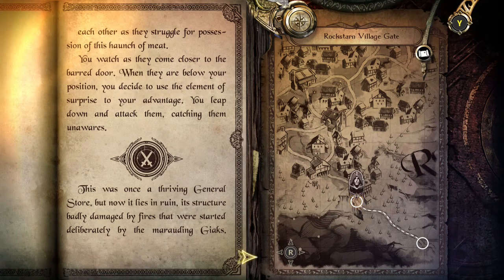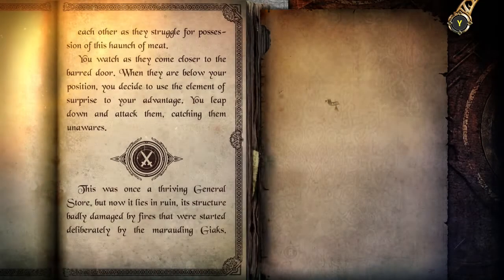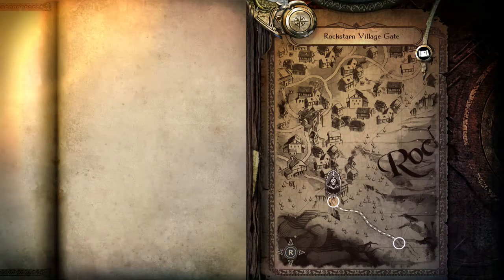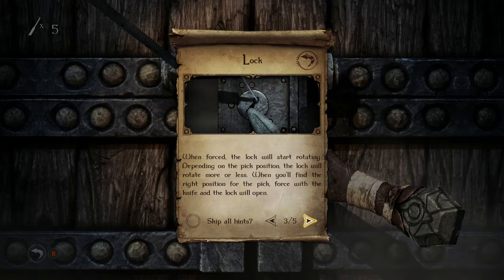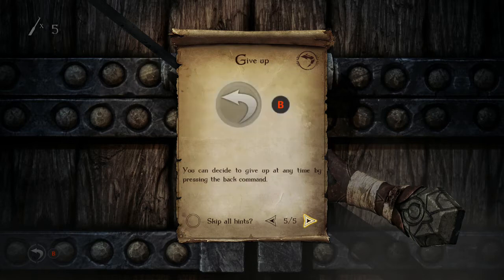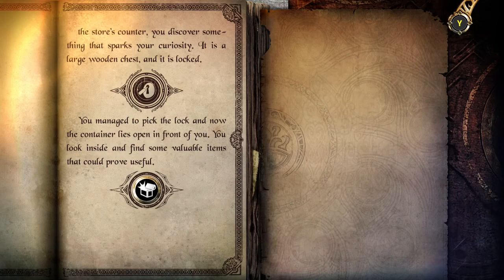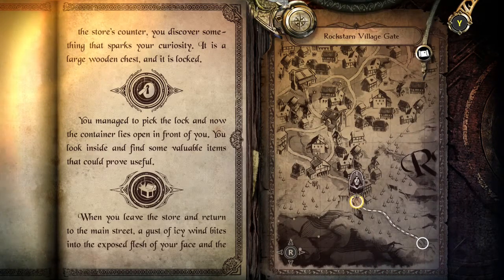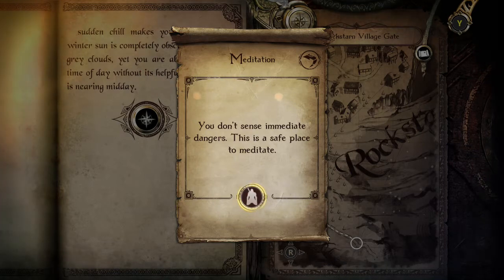Joe Dever's Lone Wolf Playthrough | Part 3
What is Joe Dever's Lone Wolf?

Lone Wolf has returned! Back in the 80s, Joe Dever’s gamebooks left a mark in fantasy fiction and RPGs. Now, that magic returns as a video game: experience an enhanced gamebook with nonlinear choices, 3D graphics, a full-fledged combat system. The story is brand-new and it has been written by the author himself. You can read it in English, French, Italian, German and Spanish.

The kingdom of Sommerlund is in danger once more! Communications with the village of Rockstarn have ceased and you have to investigate. Only the Sunken Forest separates this region of Sommerlund from the dreaded Darkands: is a new menace looming on the horizon?
Embark in a brand-new adventure and play as Lone Wolf, the last Kai Lord. Act 1 and 2 are available now, with more episodes and adventures coming soon!

No die being rolled, no random numbers you can cheat on! When Lone Wolf fights, you fight with him. Test your mettle and wits with the new RPG combat system, that mixes turn based actions and real time mechanics. Master powerful Kai Disciplines and unleash the power of the Sommerswerd, the legendary Sword of the Sun.

For Sommerlund and the Kai!

Lone Wolf is a series of 29 gamebooks, created by Joe Dever and initially illustrated (books 1-8) by Gary Chalk. The series began publishing in July 1984 and sold more than 9 million copies worldwide.

The story focuses on the fictional world of Magnamund, where the forces of good and evil fight for control of the planet. The protagonist is Lone Wolf, last of his caste of warrior monks known as Kai Lords.

The book series is written in the second person and recounts Lone Wolf's adventures as if the reader is the main character. As Lone Wolf, the reader makes choices at regular intervals throughout the story which then change the course, and the final outcome, of the book.

Although the series ceased publication and went out of print in 1998, a fan-operated organisation called Project Aon was established in 1999 which has subsequently converted many of the books to HTML format. Joe Dever gave his permission for Project Aon to distribute the books online via the internet. Subsequently, there has been a strong revival of interest in Lone Wolf, particularly in Italy, Spain, and France where the books were republished between 2002 and 2006.

Several adaptations also exist of the Lone Wolf series, including Lone Wolf: The Roleplaying Game, a D20-style role-playing game from Mongoose Publishing Ltd UK. A second version of this role-playing game, Lone Wolf Multiplayer Game Book, with rules closer to those of the gamebooks, was also released by Mongoose.

A third version, by Cubicle 7, is currently in preparation. The series was also converted into different computer games. The newest project announced sees Lone Wolf going on tablets.